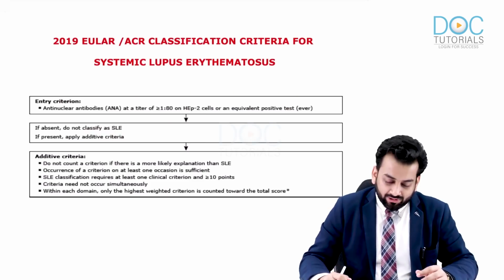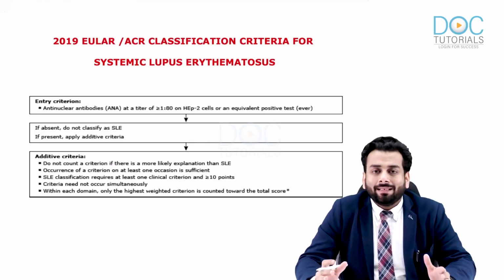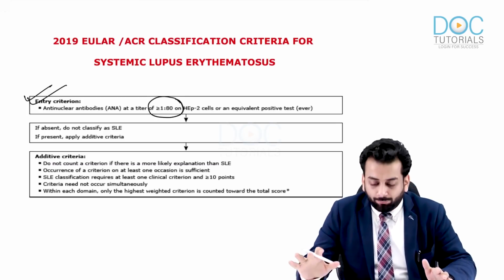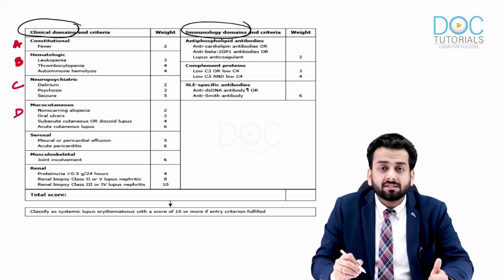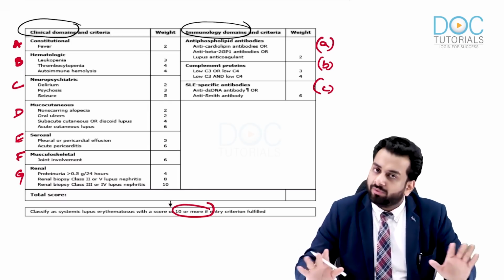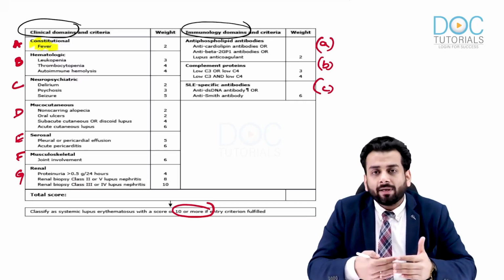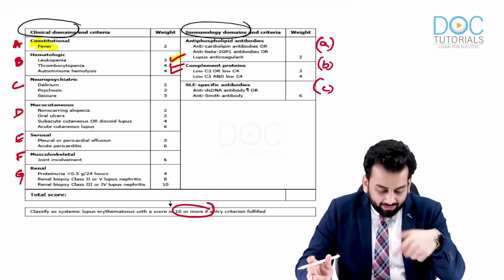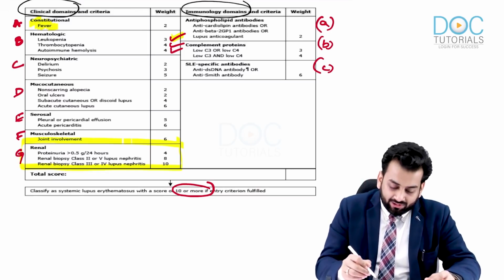NEET SS DM | Nephrology | Systemic Lupus Erythematosus - 2019 Diagnostic Criteria | DocTutorials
Systemic Lupus Erythematosus - 2019 Diagnostic Criteria by Dr. Vivek Goel - DNB, Nephrology | NEET SS DM | DocTutorials.